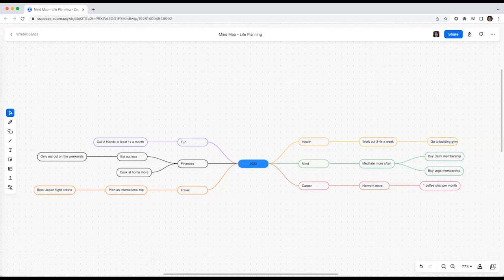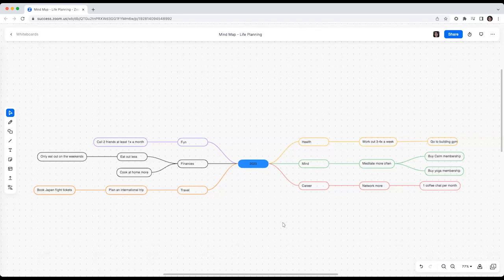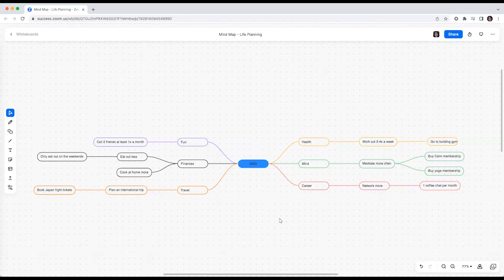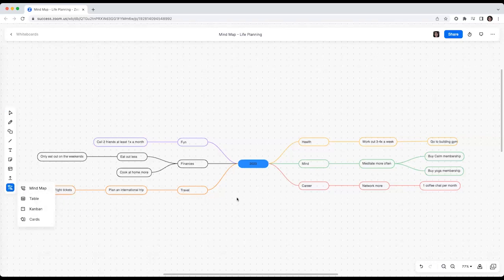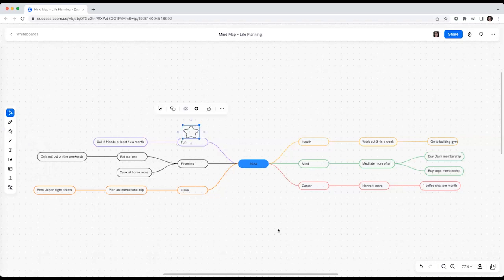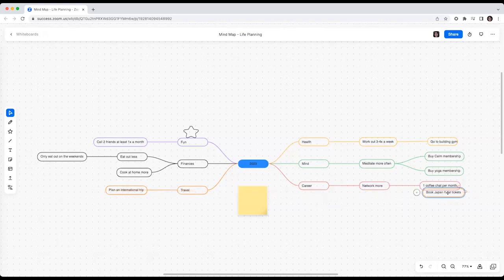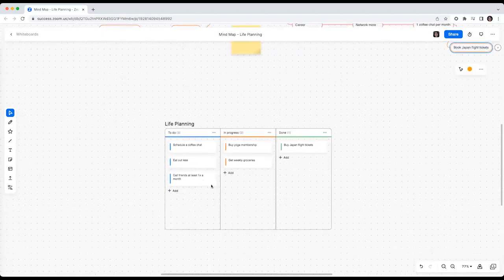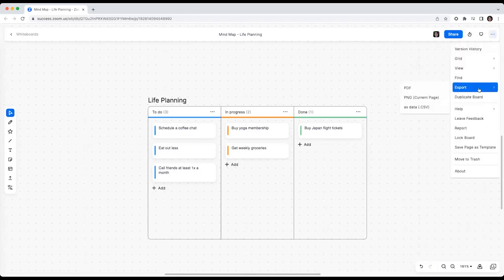Ideating with Zoom Whiteboard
Zoom Whiteboard is a collaboration space where individuals, hybrid teams, and remote teams can come together, brainstorm, and learn. Ideating is only one of many whiteboard user scenarios.

In this video, we show you how to start ideating to get the most out of your whiteboard session, whether you need it for:

- Workshops
- Retrospectives
- Problem-solving
- Decision Making